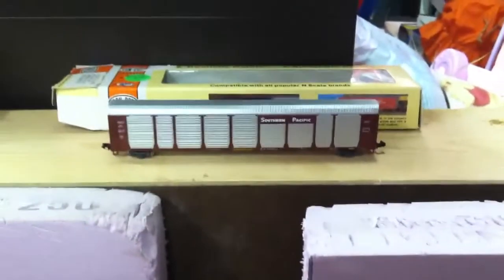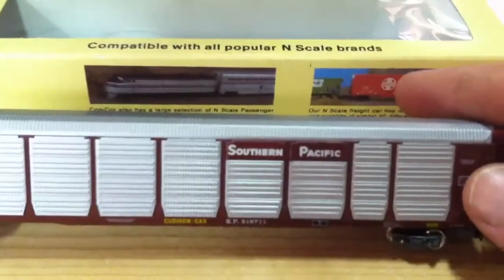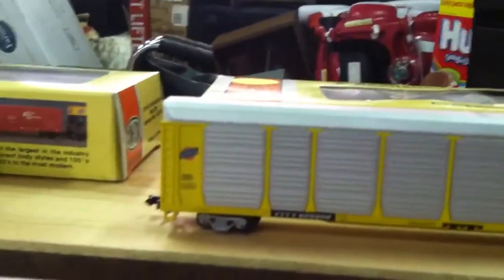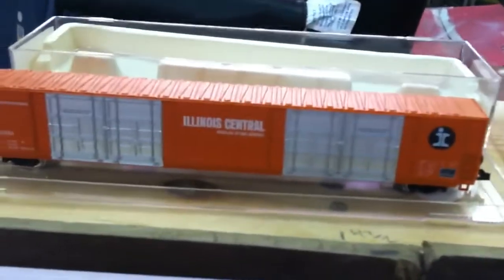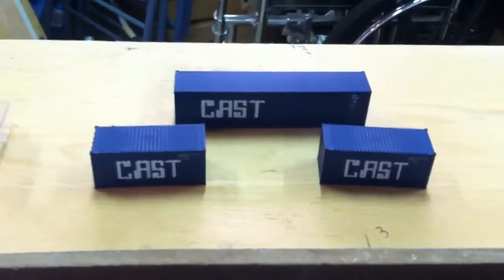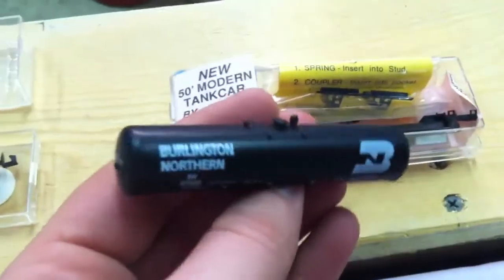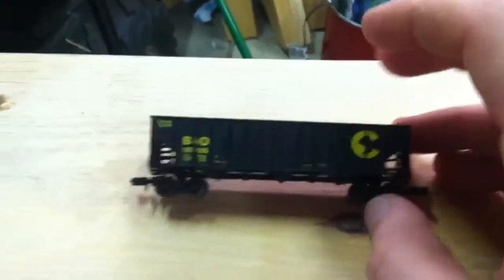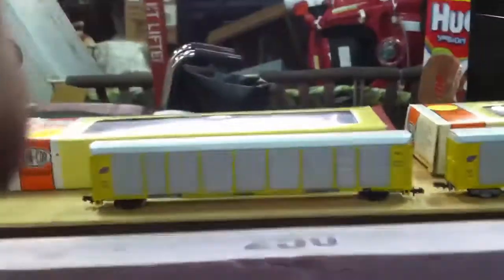What I got at the train show & layout update 5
This video is about my purchases at the train show in Crown Point Indiana today, March 18th 2012, i got 4 Con-cor autorack cars, 2 Southern Pacific 2 Chicago & Northwestern, a 89' Illinois Central autoparts boxcar, a 60' BN flat car, 3 CAST containers for my intermodal fleet, a 50' BN modern tanker car, 2 Railbox boxcars, and a Chessie 3-bay hopper car. Plus a look at my layout table, for now i plan on havin a double main, with 3 industries at least, intermodal, coal mine, and a grain elevator, with a separate staging yard/ rail yard. The next time i make a video, hopefully it will have sum trains runnin